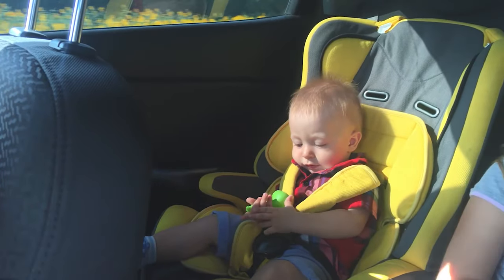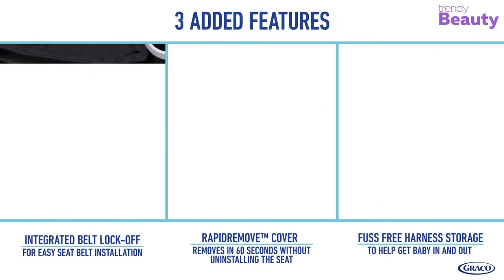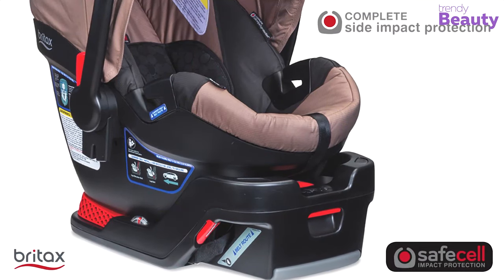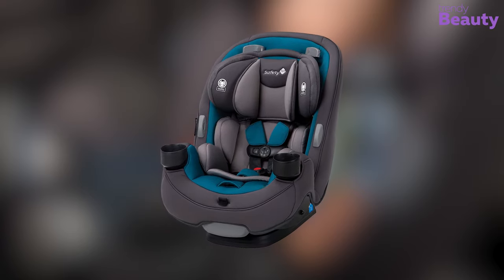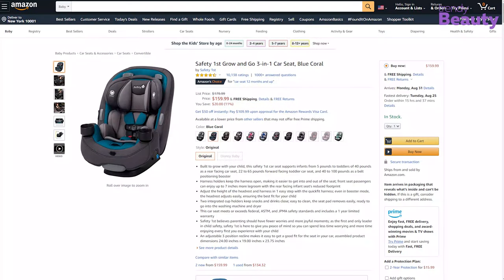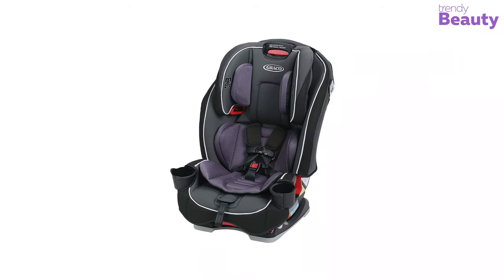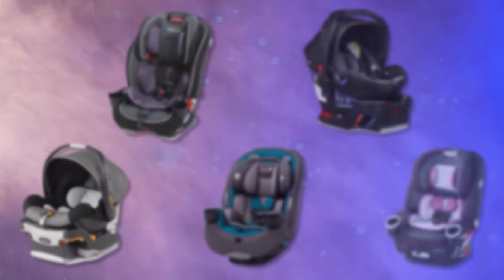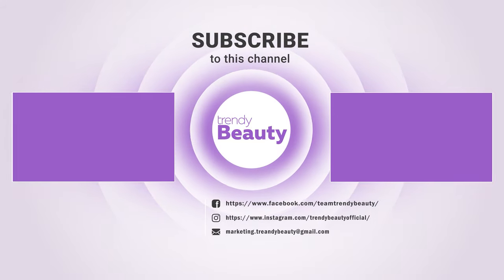5 Best Infant Car Seat 2021 | Best Baby Car Seat 2021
This video is all about 5 Best Infant Car Seat 2021. Infant car seats are specially designed to protect your child. It is essential for your babies. It's difficult to have the right car seat because a poorly installed seat can compromise your child's safety.

1. Chicco KeyFit 30 Infant Car Seat

2. Graco SlimFit 3 In 1 Convertible Car Seat

3. Safety 1st Grow and Go Car Seat

4. Britax B-Safe 35 Infant Car Seat

5. Graco 4Ever DLX 4 in 1 Car Seat